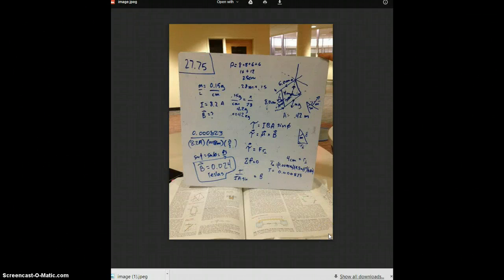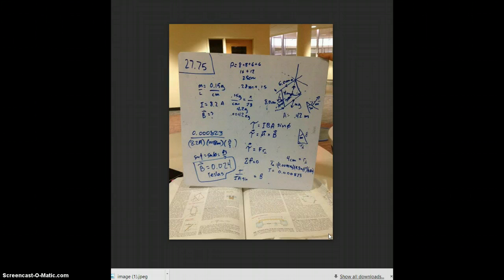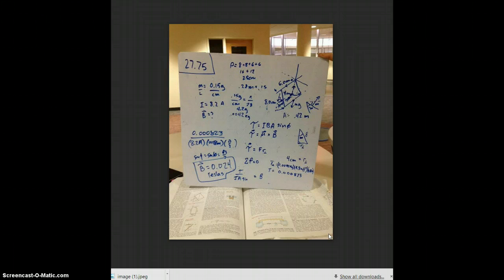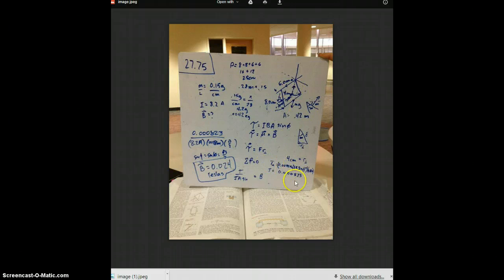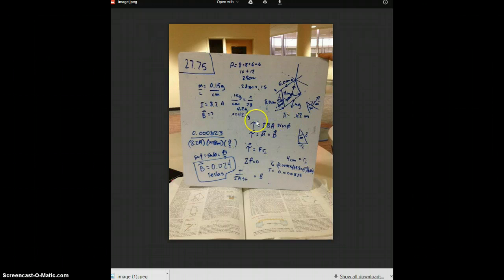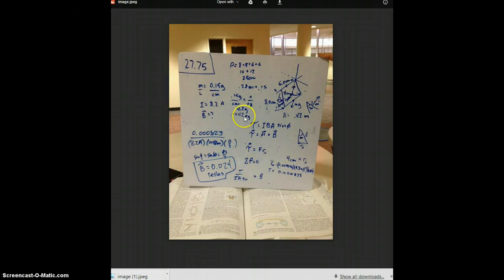Magnetic Torque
I can describe how a current loop experiences a torque in a constant magnetic field.